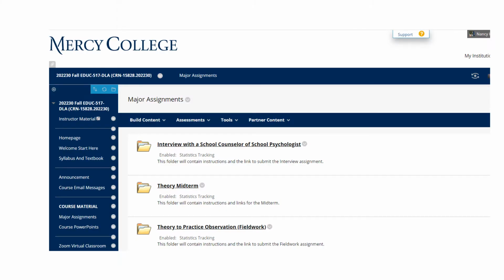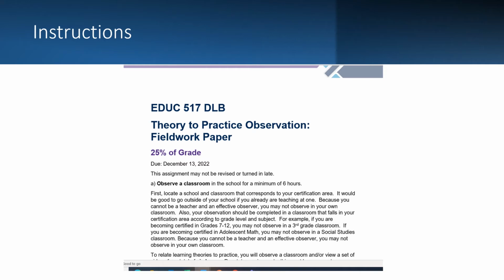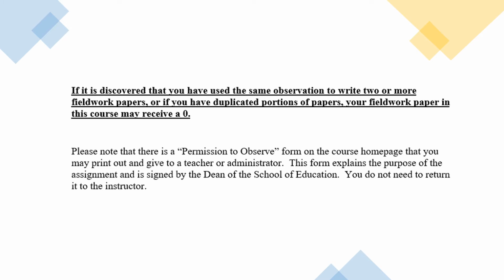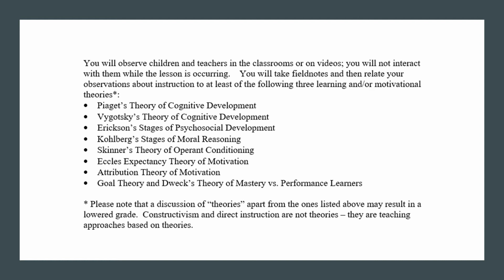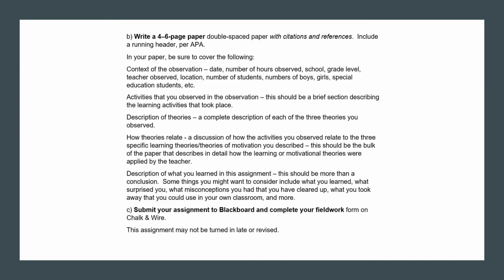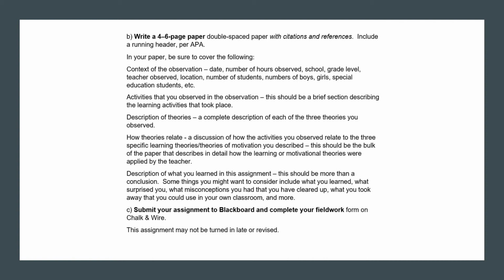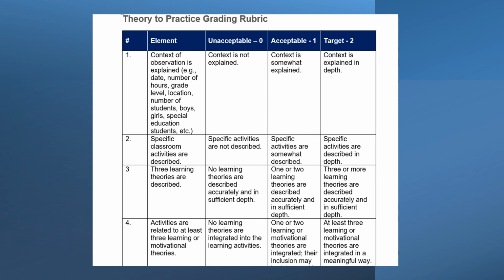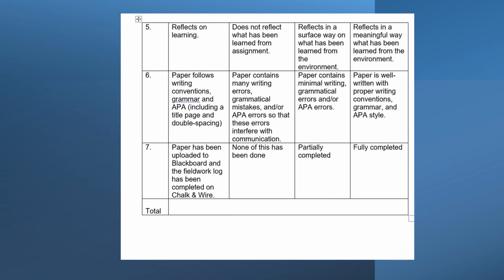Understanding the Fieldwork Assignment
EDUC 517 - Fall 2022